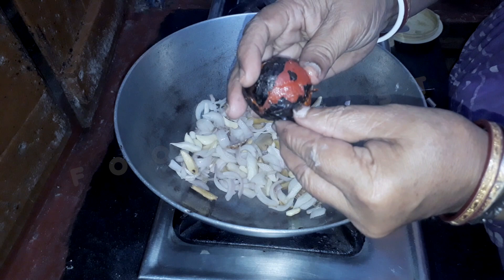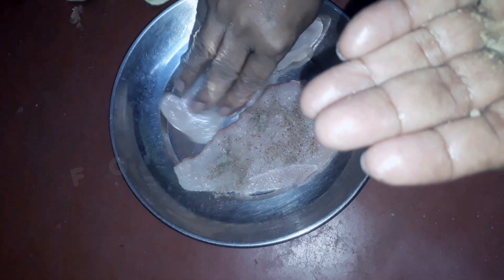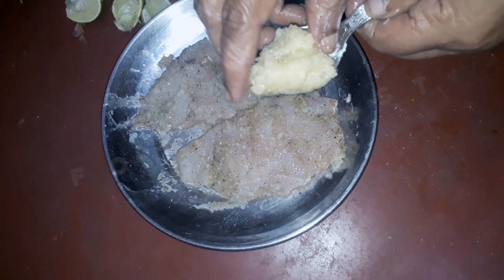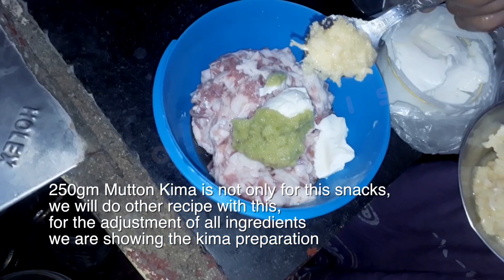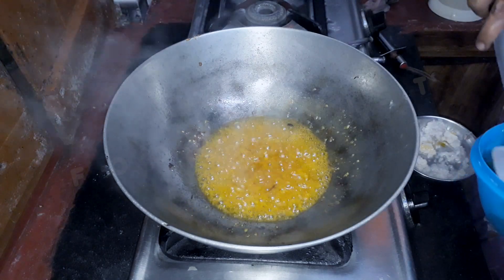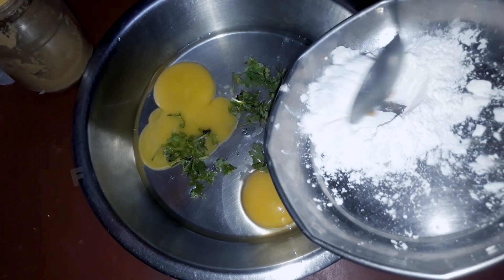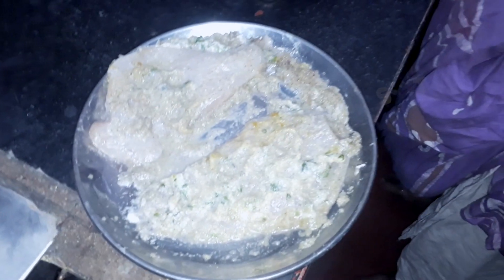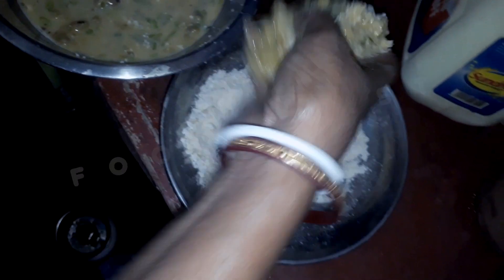Chicken Blanket with Juicy Mutton | চিকেন আর মটন এর যুগলবন্দী | শীতের সন্ধে জমে যাবে | Food Twist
এই উৎসব এর দিন হোক বা যেকোনো শীতের সন্ধ্যা এমন খাবার মন খুশি করে দেবে, বন্ধুরা ভালো লাগলে লাইক ও শেয়ার করতে ভুলো না।
Topic covered :
RESTAURANT STYLE CHICKEN, chicken recipe,chicken masala,masala chicken recipe, mutton masala, mutton recipes, mutton fry, spicy chicken recipe indian, bengali recipe,
চিকেন রান্নার রেসিপি, চিকেন রান্না করা, মাটন রান্নার রেসিপি, মাটন রান্না রেসিপি, মটন কোর্মা, চিকেন,মাটন, চিকেন আর মটন শীতের খাবার, শীতের মুচমুচে নাস্তা, মটন নাস্তা ,চিকেন ব্ল্যাঙ্কেট জলখাবার, ফ্রাইড চিকেন, স্পাইসি চিকেন,
kali puja special, bhaiphonta special food, non veg, mutton chicken fusion, winter snacks,